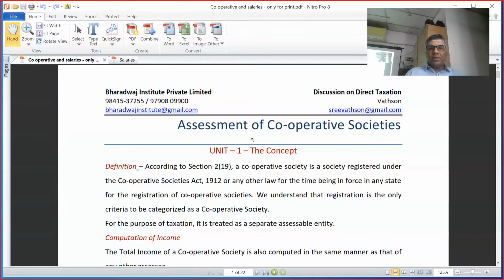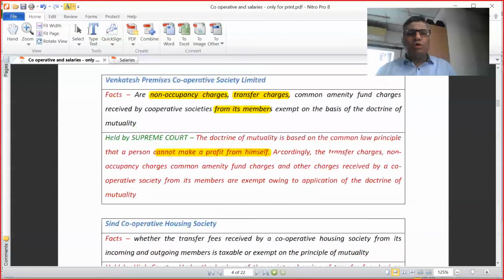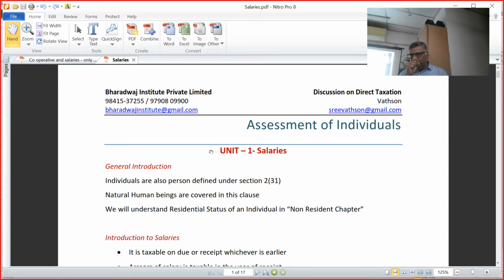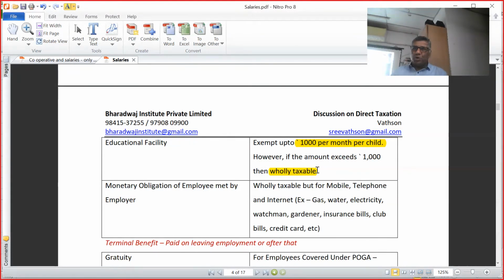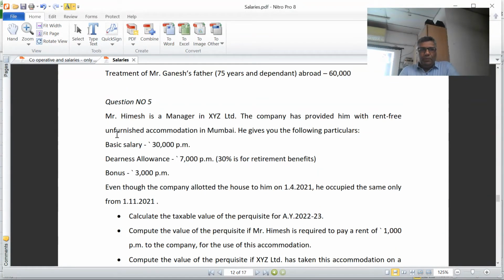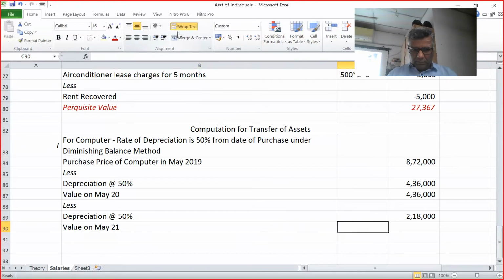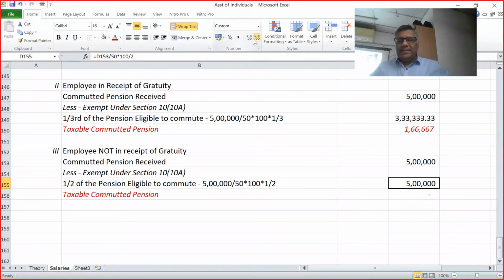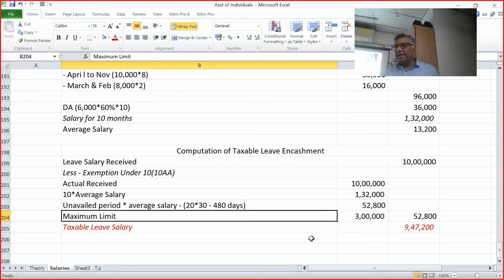DT CA Final - Session 30 - FY 21-22 / AY 22-23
Asst of Co-operative Society and Asst of Individuals - Part 1